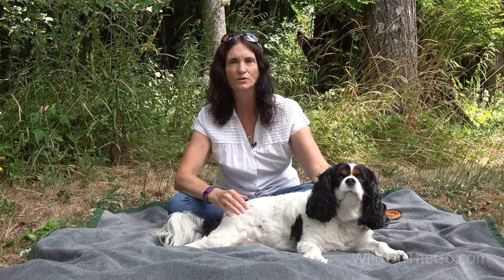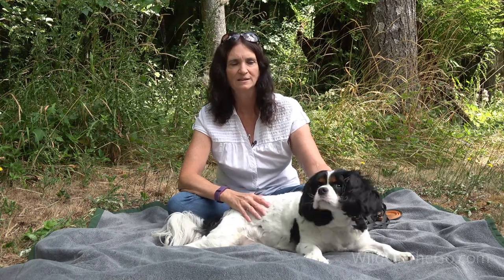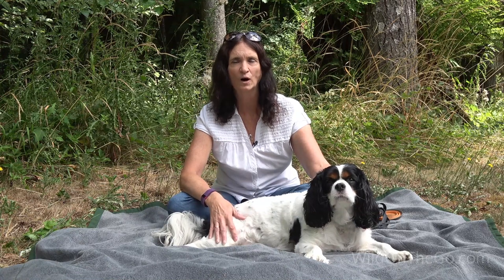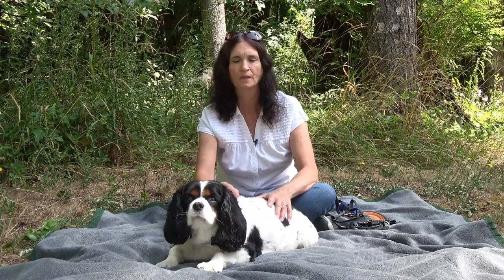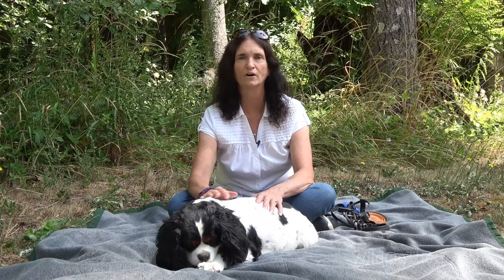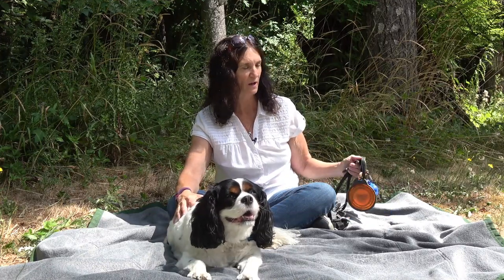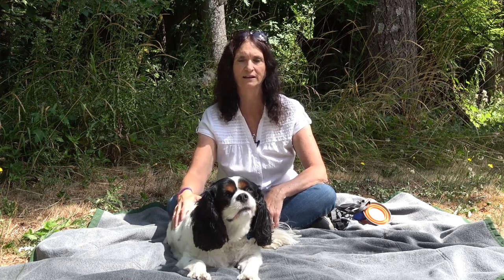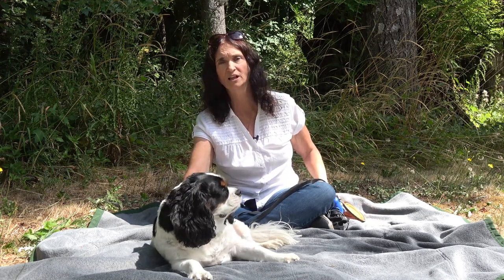Tips for Traveling with Your Dog - Full Time RV Travel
Susan shares some tips for traveling with a dog - full time in an RV.

Neater Feeder Pet Bowl
No Spill Bowl
Collapsible Bowl
Step-in Dog Harness
Doggy Poo Bag Dispenser
Dog Tag I.D.

One of the best ways that we SAVE MONEY when TRAVELING is by using a discount camping club

See our CAMERA GEAR video for info on some of the gear we use

WildOnTheGo is a participant in the Amazon Services LLC Associates Program, an affiliate advertising program designed to provide a means for sites to earn advertising fees by advertising and linking to Amazon.com.